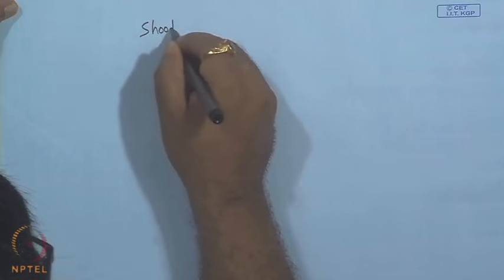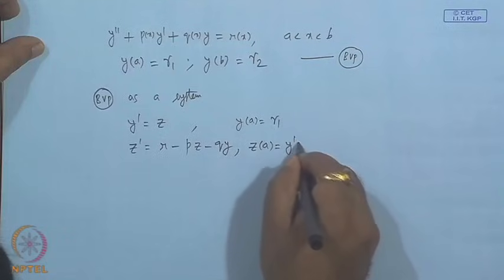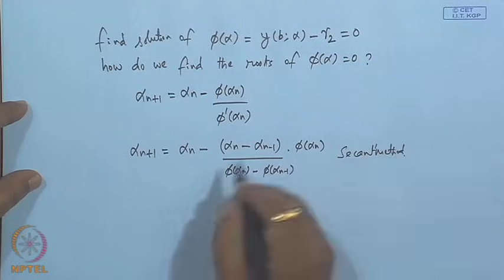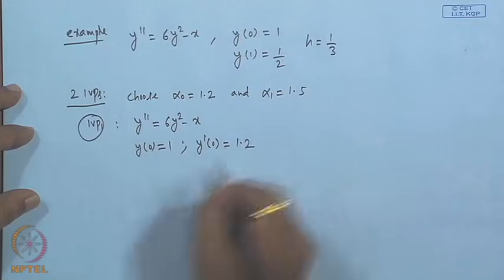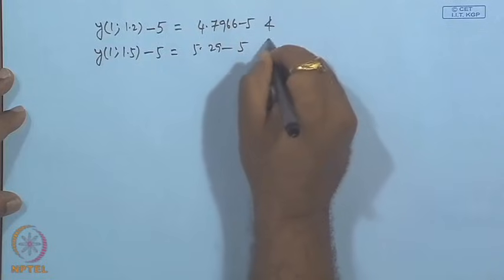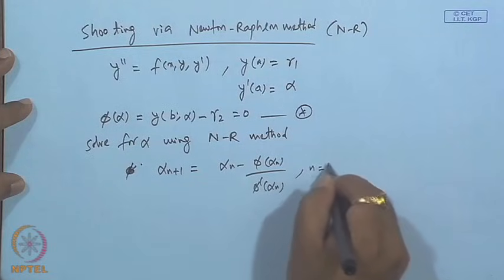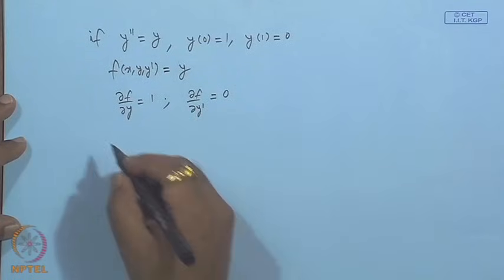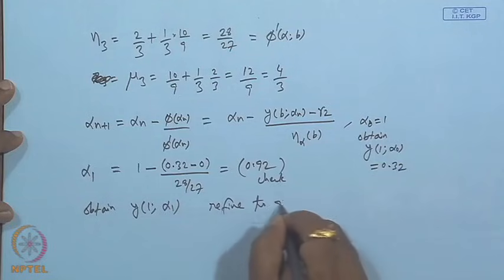Mod-20 Lec-20 Shooting Method BVPs